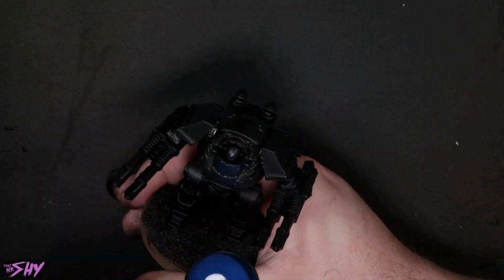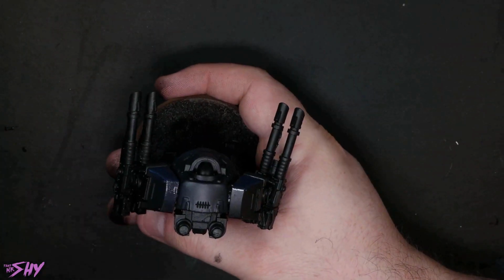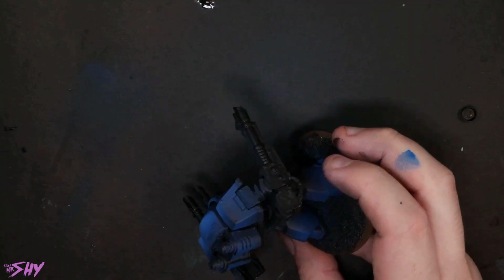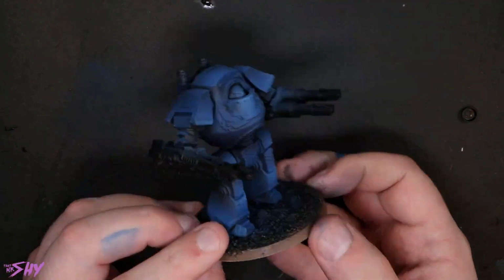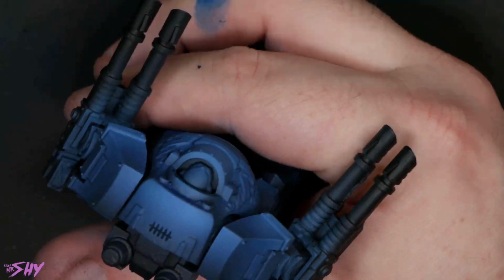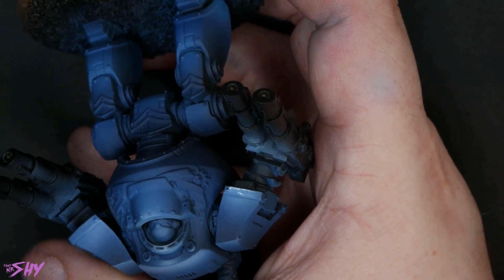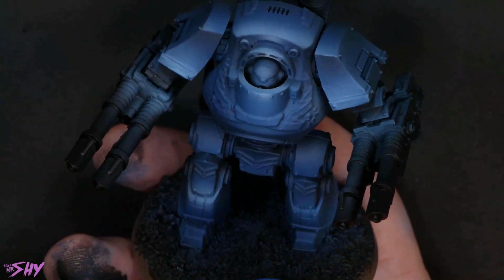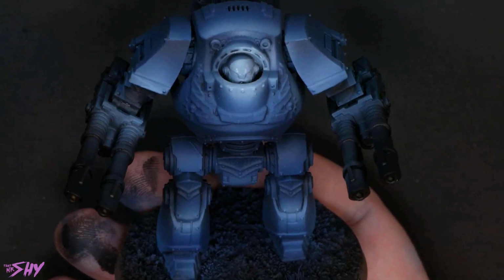Testing the Reaper Vex Airbrush on a Contemptor Dreadnought (Fixed Audio)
Today i'll be taking a look at the lovely new Reaper Vex airbrush, and talking you through the more typical method for modulating panels on your vehicles. The brush was gifted to me by my lovely friend Dan, who works for Reaper UK, thanks, Dan!

Use my Element Games link to get us both a reward